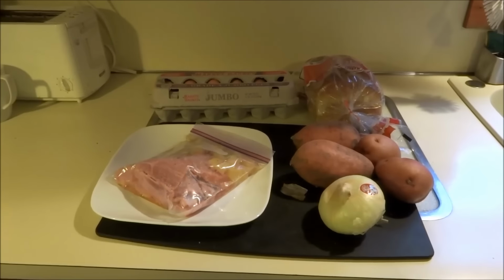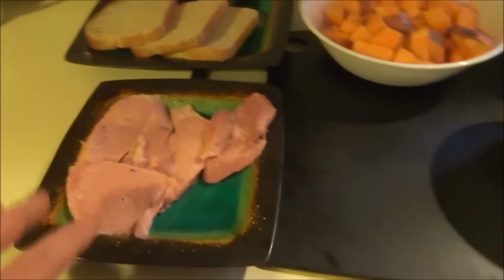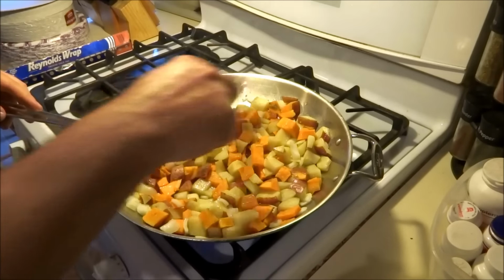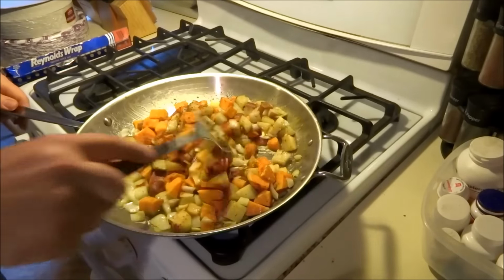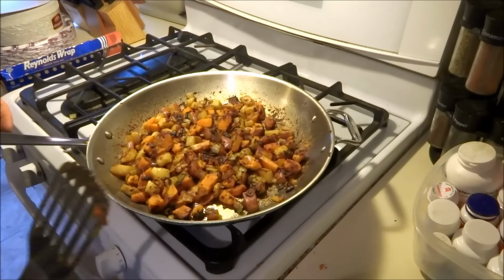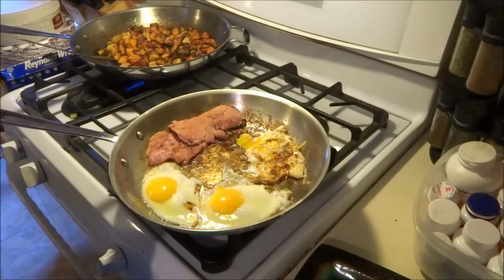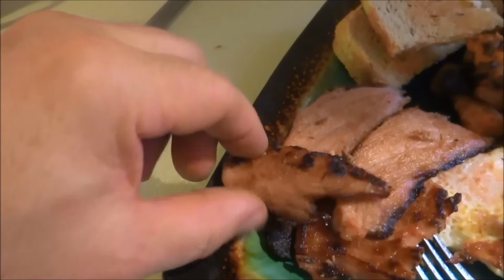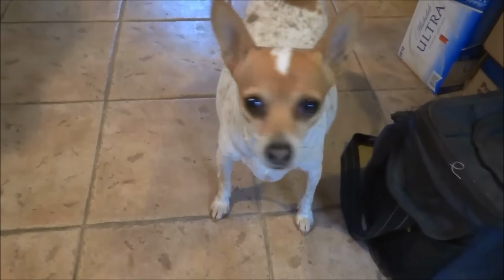ham & eggs and sweet potato homefries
breakfast ,ham & eggs ,and sweet potato home fries